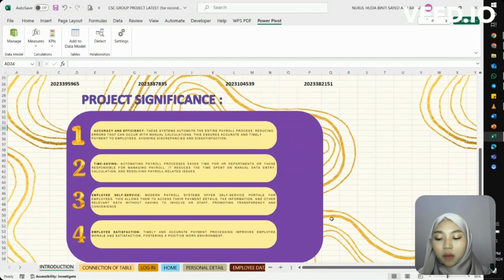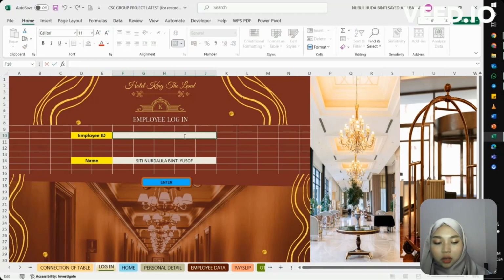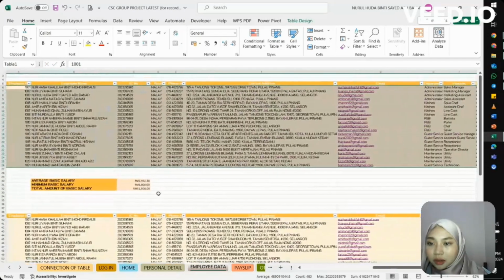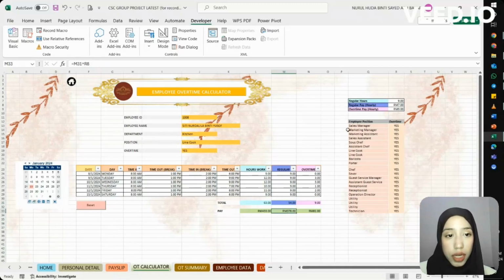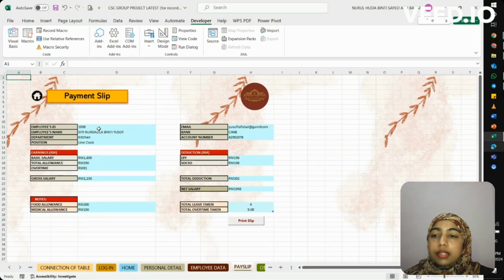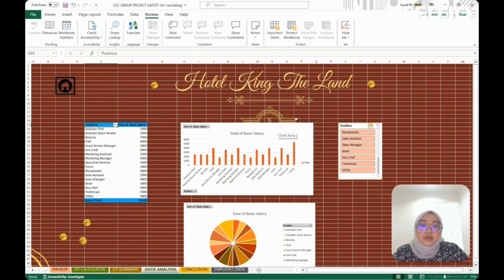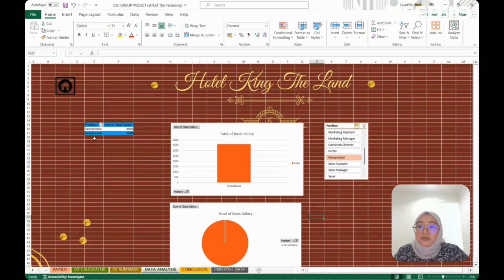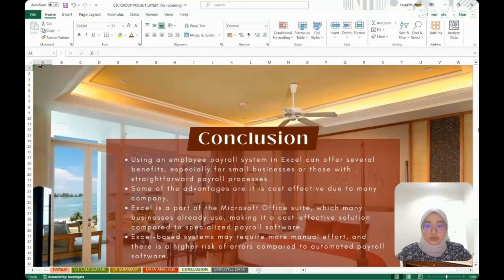EMPLOYEE PAYROLL SYSTEM CSC408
00:19 Introduction
02:43 Connection of Table
06:00 Log In
07:51 Home Page
09:05 Personal Details
12:48 Overtime Calculator
19:02 Overtime Summary
21:24 Payslip
25:36 Data analysis
33:22 Employee Data
37:16 Conclusion